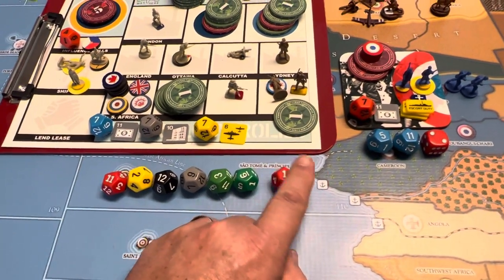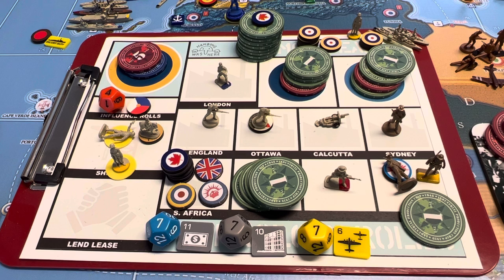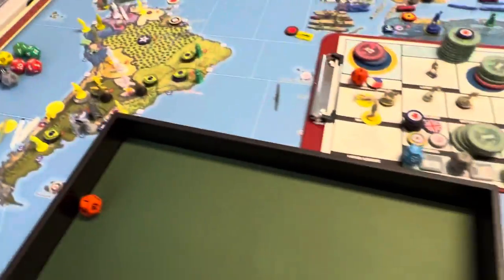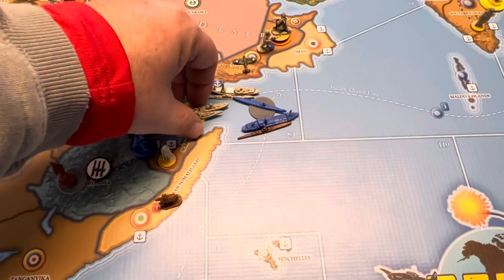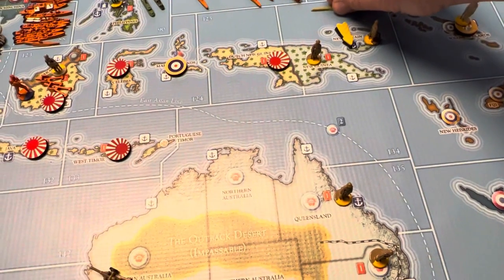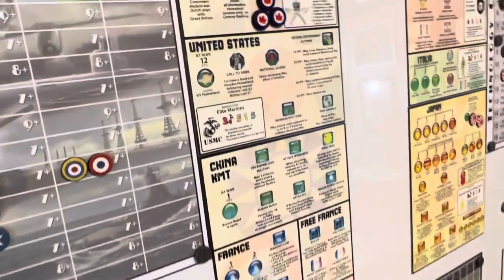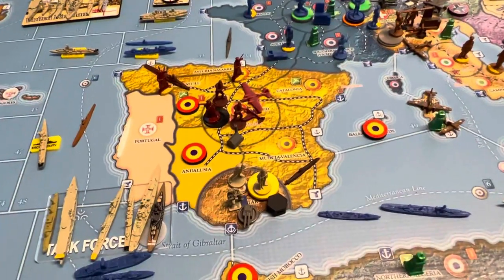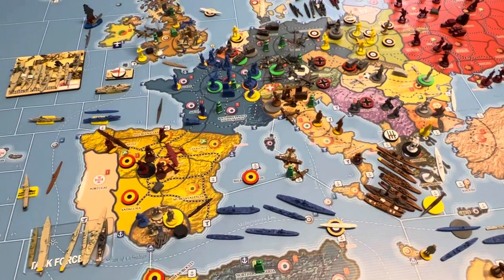Operation CHAMP CW 7.4 FR 7.5 July 39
War has come to Europe.